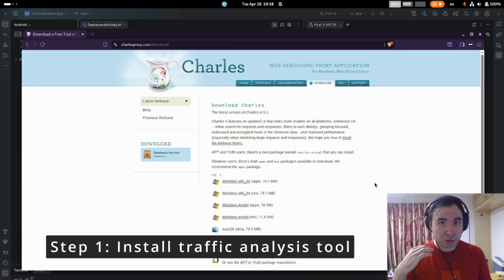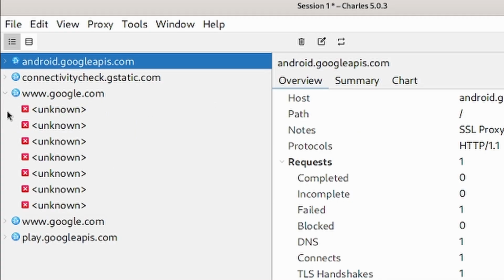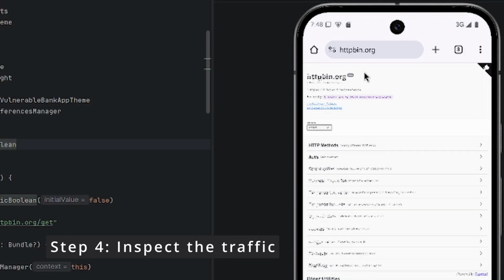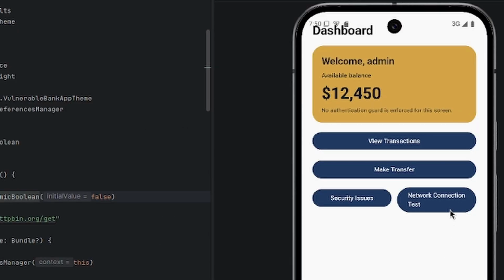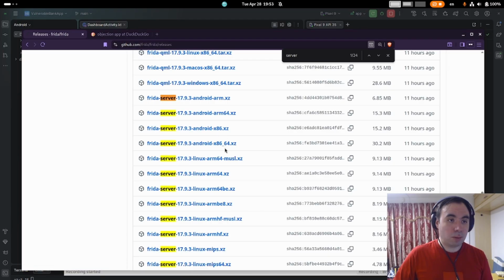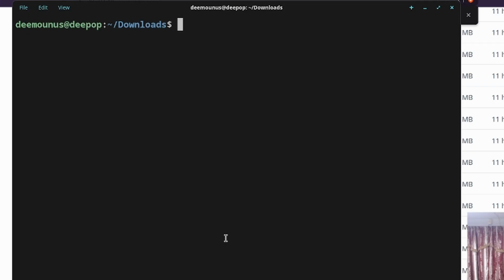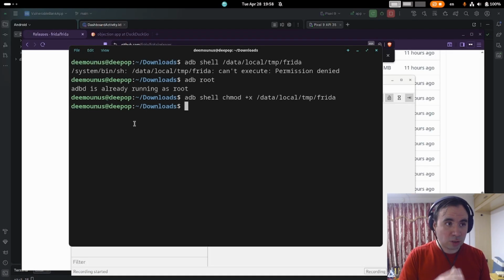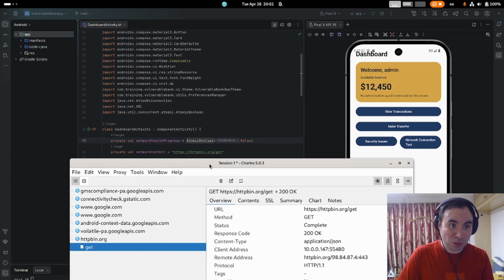Android Traffic Analysis Tutorial | Charles Proxy + Objection (Part 2)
In this video, I show how to analyze Android app traffic using Charles Proxy and Frida.
We’ll go through the full setup from scratch and set it up live.

0:00 Introduction to Traffic Analysis
0:25 Configuring Charles Proxy
01:32 Proxy Certificate
02:25 Decryption on Web Traffic
02:50 SSL Pinning (Mobile Apps)
03:35 Frida and Objection
03:50 Frida Server on Android
05:14 Fixing Frida issues
06:30 Bypassing SSL Pinning
07:00 Final Verification

BTC: 15xWdEqwxMoJsXbsrxqv2trbrSLM2dtyfF